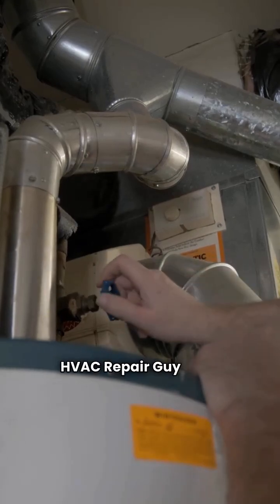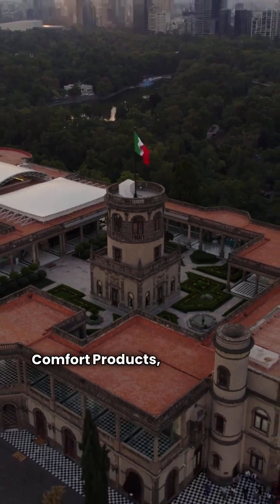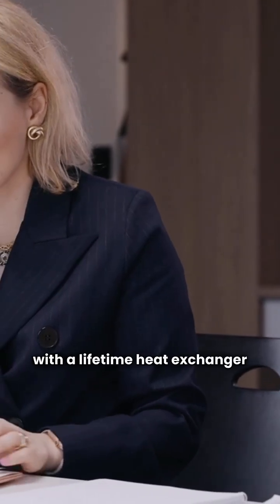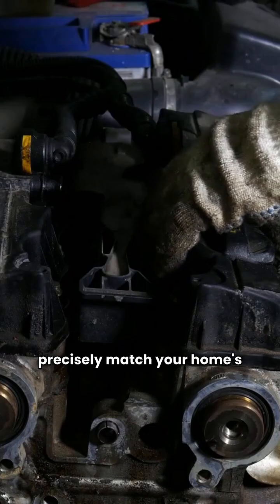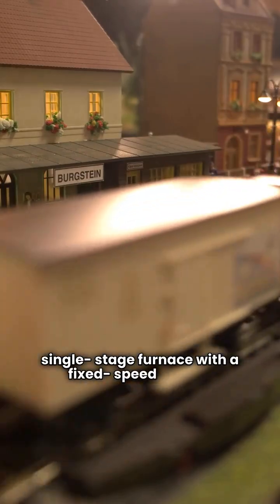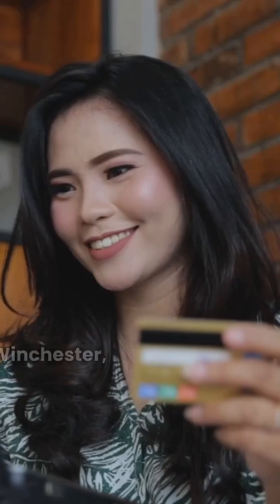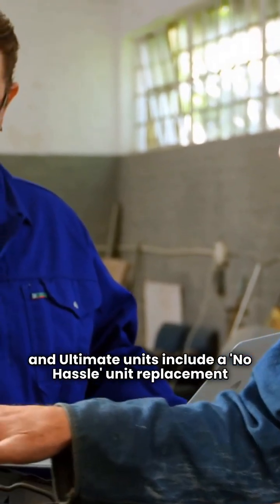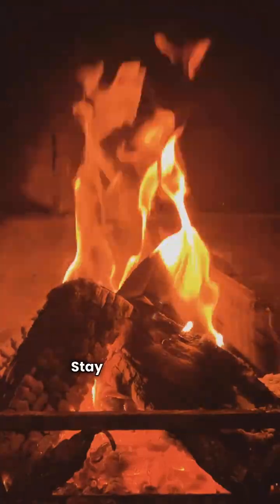Tempstar vs. Winchester Furnaces 🏠🔥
Confused about choosing a new forced air ducted gas furnace? HVAC Repair Guy (Richard Reed) breaks down the technical specs between Tempstar and Winchester to help you decide.

In this video, we compare:

Tempstar Gas Furnaces: Built by ICP (Carrier family) in Mexico, offering a full range from Basic (92% AFUE) to Ultimate modulating models (98% AFUE).

Winchester Gas Furnaces: Made in the USA by Hamilton Home Products, specializing in reliable Basic (92% AFUE) and Premium (96% AFUE) models.

Key Comparison Points:

Manufacturing: Tempstar units are made in Mexico, while Winchester units are manufactured in the USA.

Availability: Tempstar requires a professional dealer, whereas Winchester is available through various online retailers.

Technology: We look at the N92MSN, F96VTN, and F97CMN from Tempstar versus the W9M and W9T from Winchester.

Warranties: Comparison of 10-year parts warranties and specific "No Hassle" unit replacement guarantees.